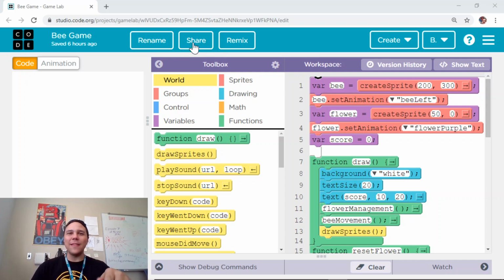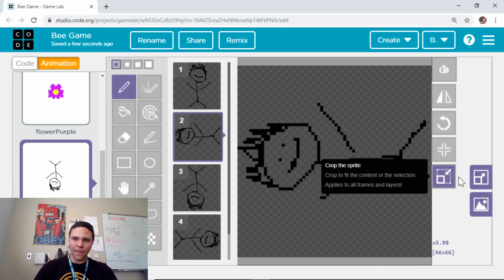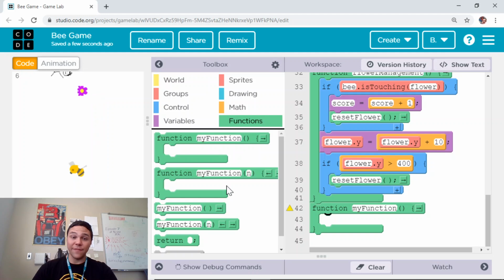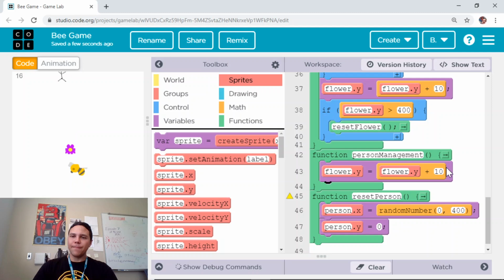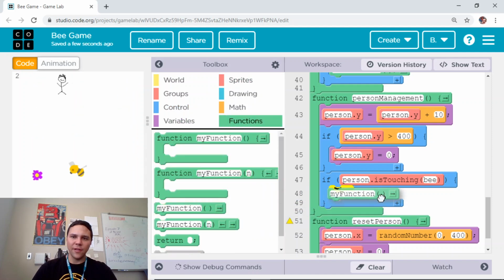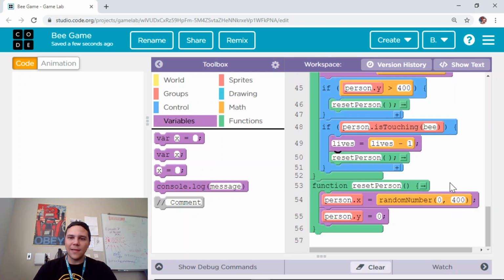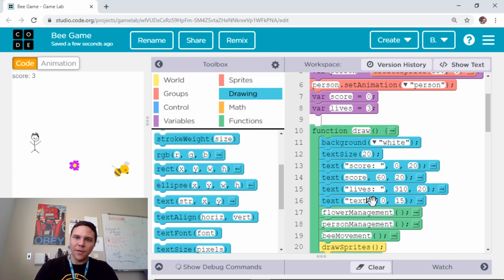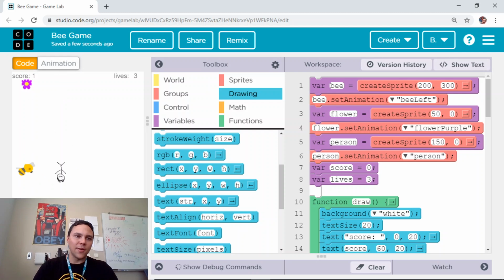Episode 8 - Adding an enemy to the Bee Game!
Who are bees mortal enemy? Humans of course! See how to add an enemy to our game!